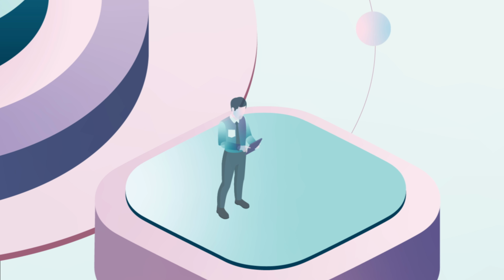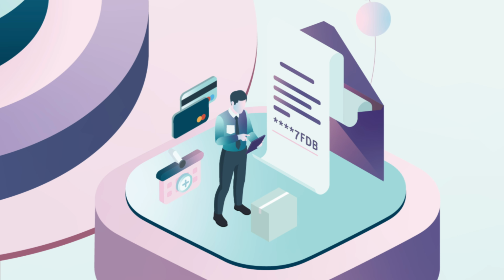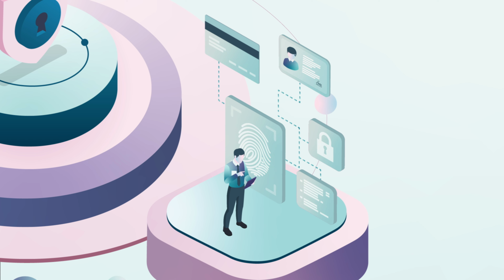Unlinkability of Verifiable Credentials in a practical approach ¦ Bachelorthesis Robles Gasser Joël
In today's world, individuals have no control over their data. When presenting credentials, like an ID, more data than necessary is disclosed. Digitalising these credentials using technologies like Verifiable Credentials, the BBS Signature Scheme and OpenID Connect, individuals are able to only disclose what is needed, thus regaining privacy and security.